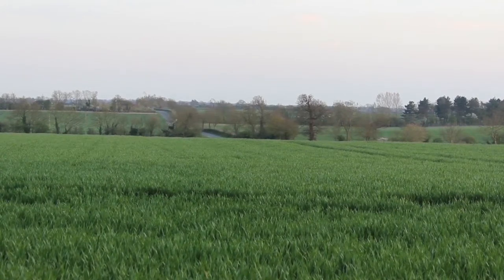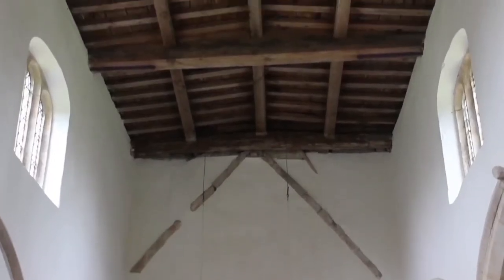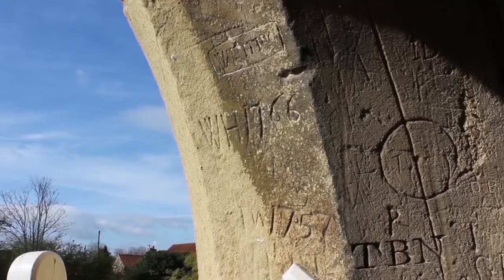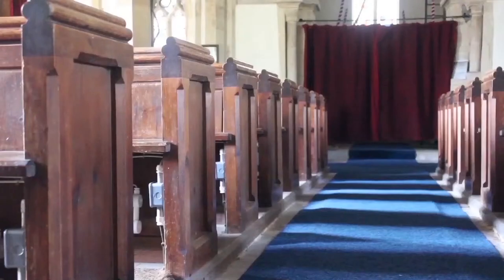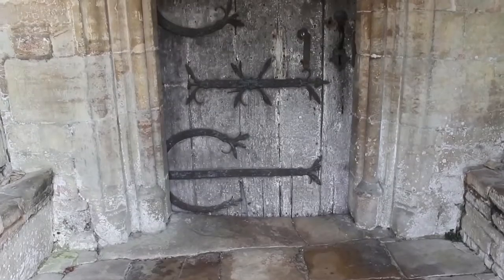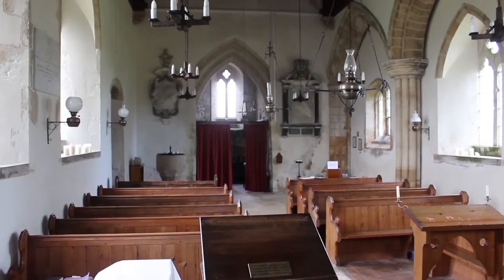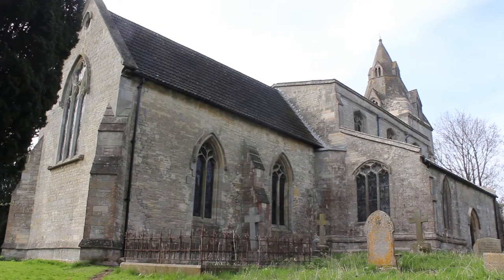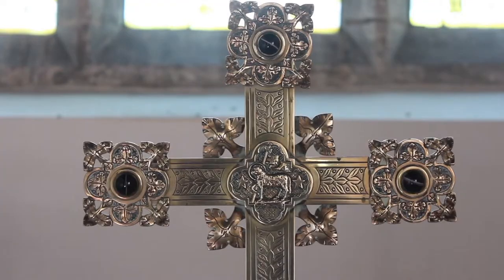Church Documentary (A Short History of the South Kesteven Churches (New Version)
This is a new and better quality version of my church Documentary. Better video quality and a changed shot.